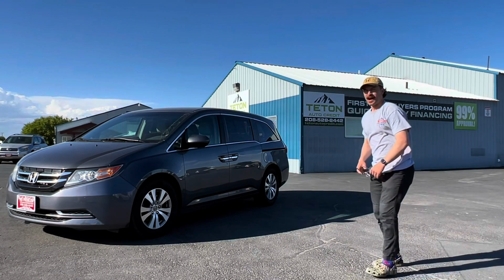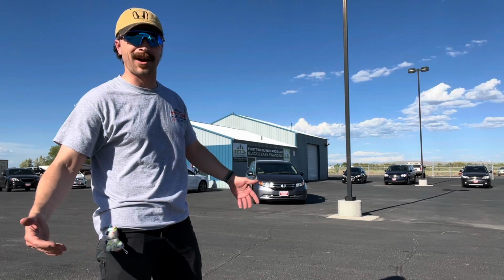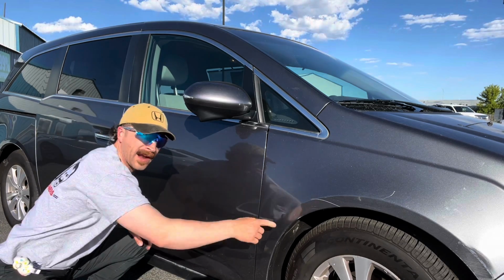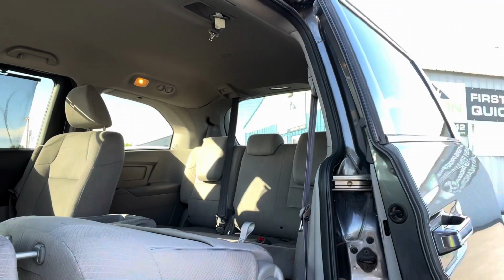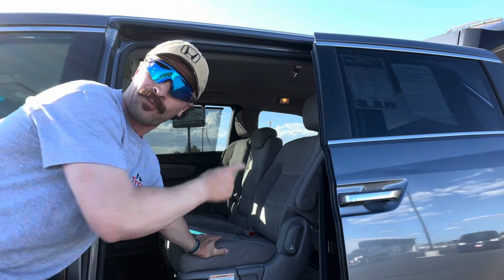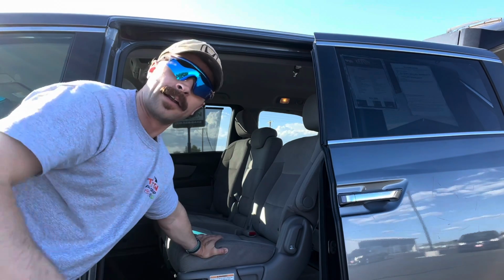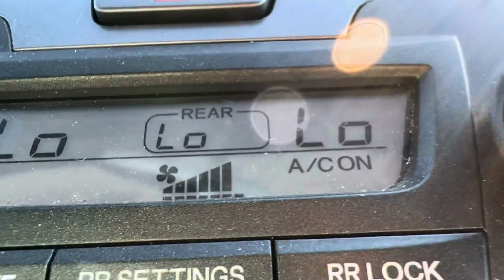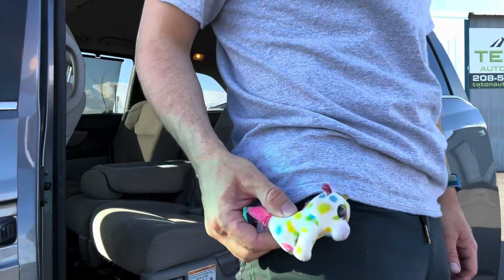1 year anniversary Friday Feature 2014 Honda Odyssey